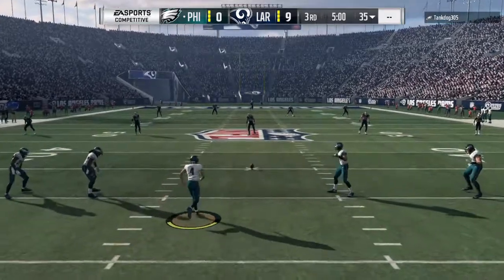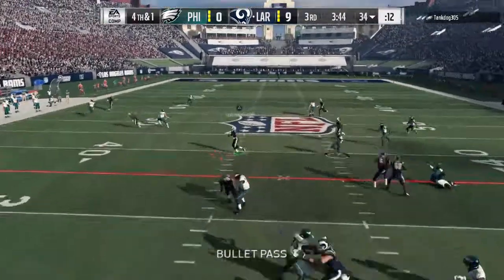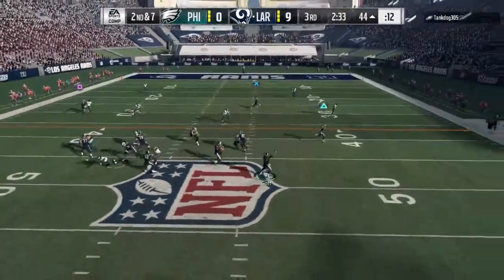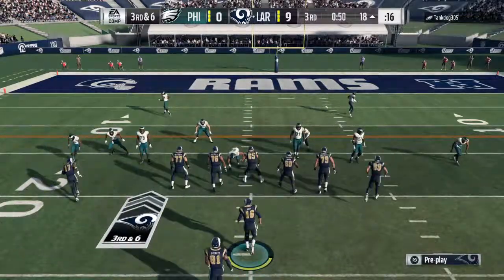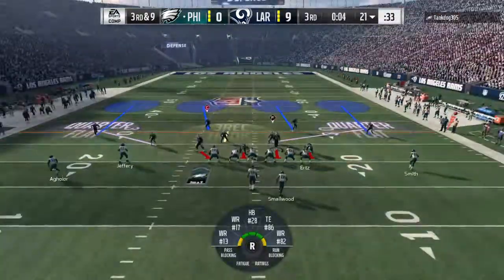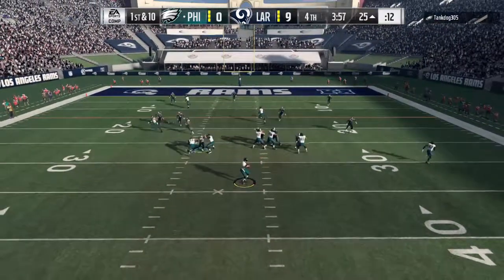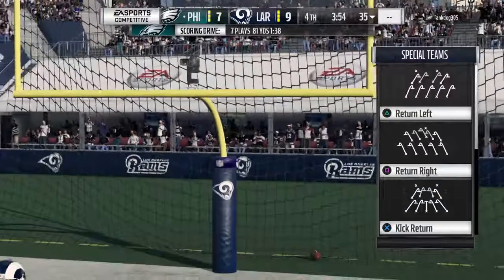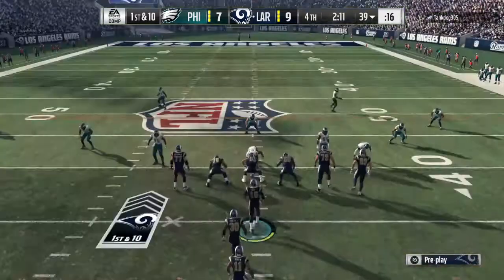Madden NFL 18_ rams stiff